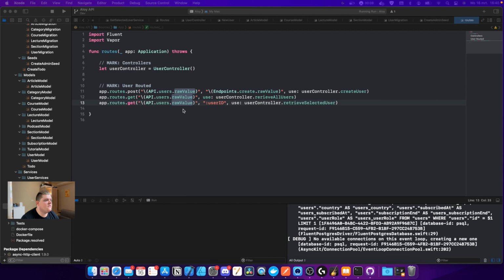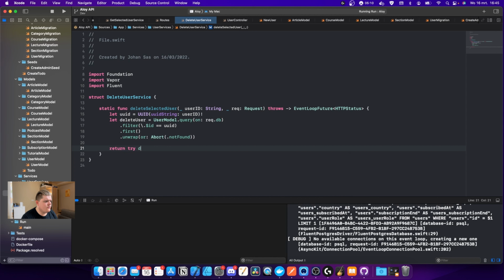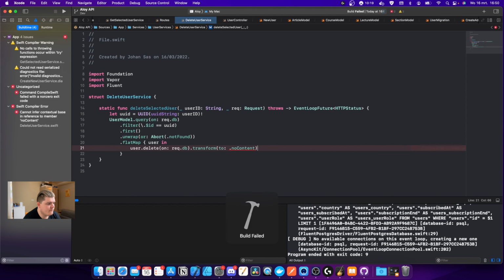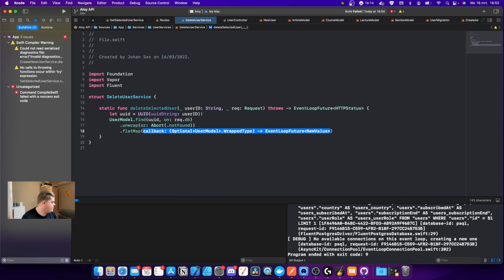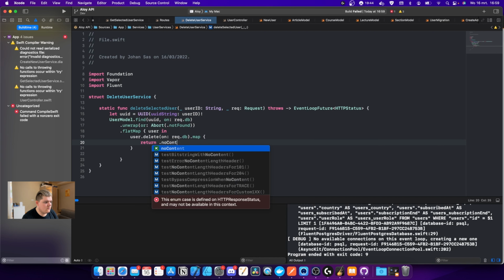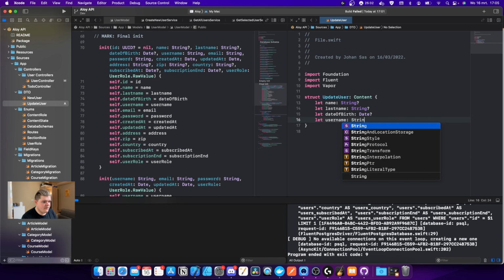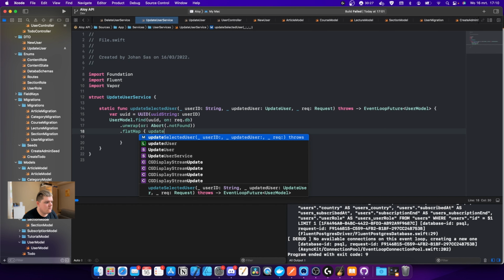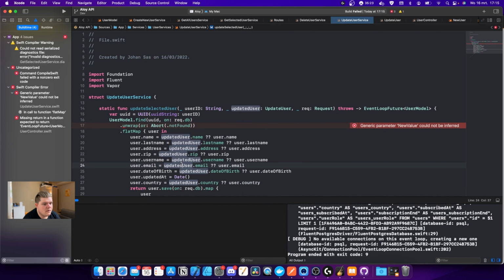Devscorch 4 0 Dev Vlog part 14 Update and Delete User and Erros